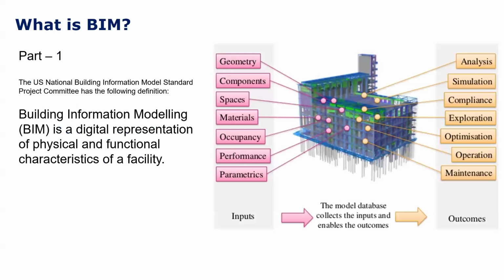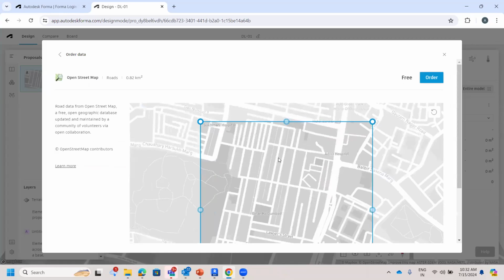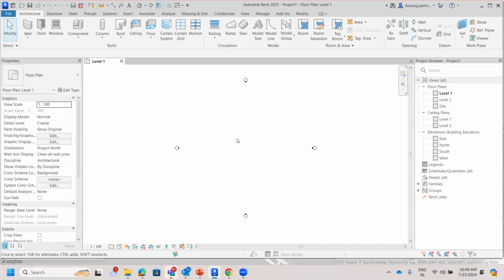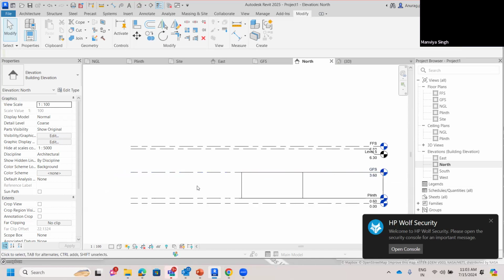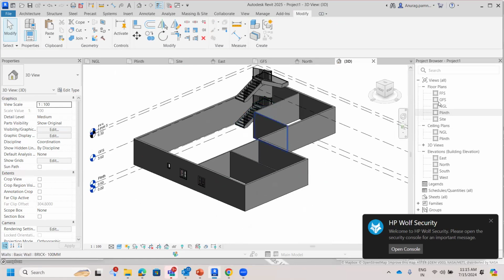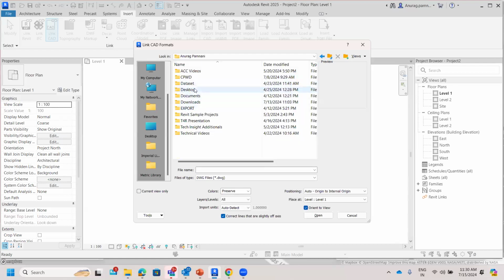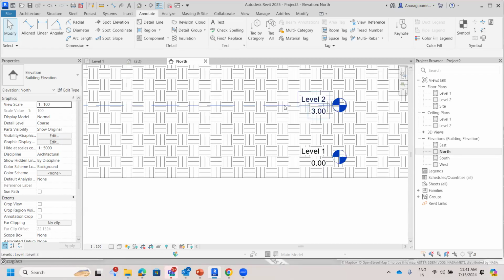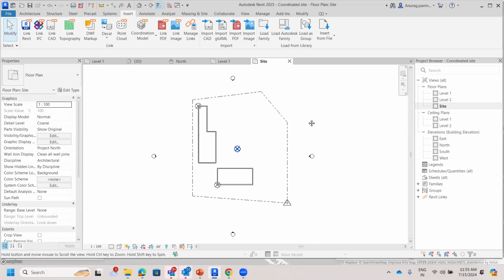BIM for Design – Architecture || Session 1